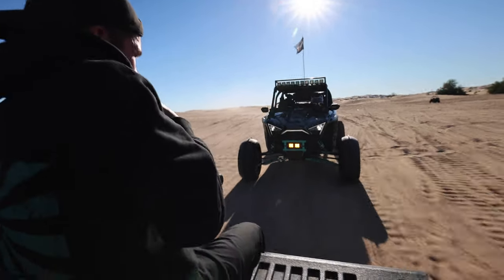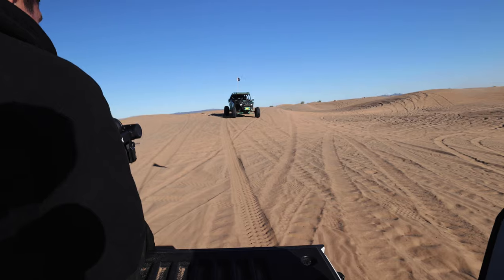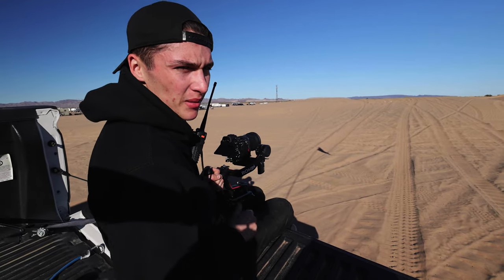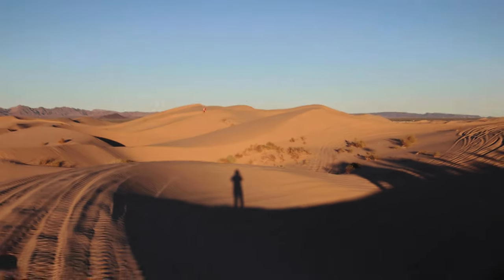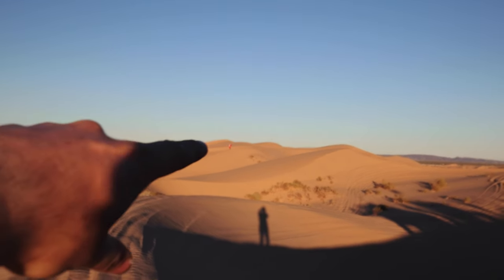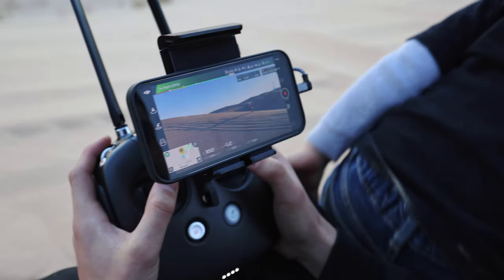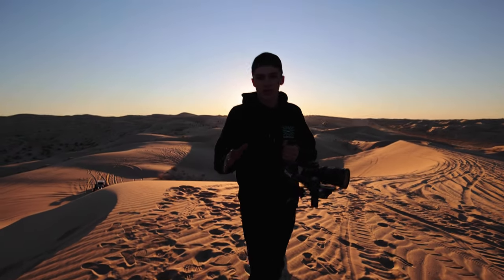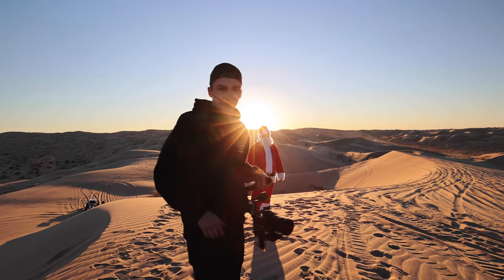Proline RZR Glamis With Santa! (Vlog)